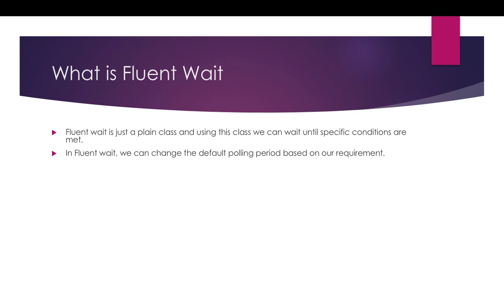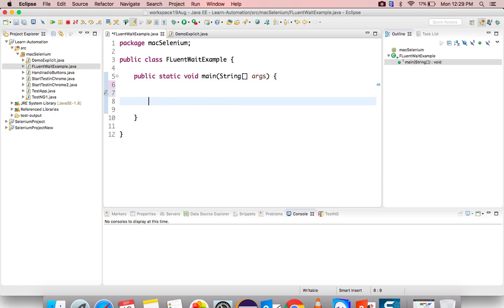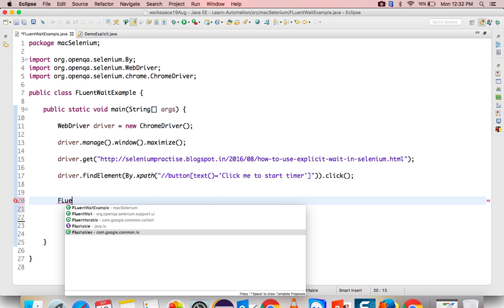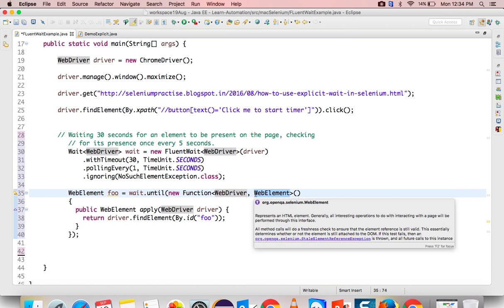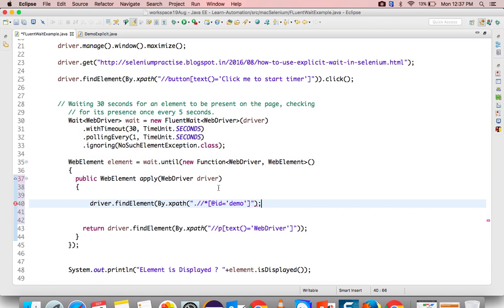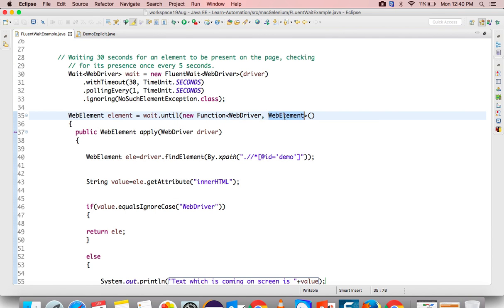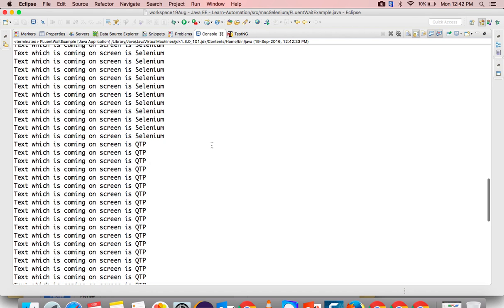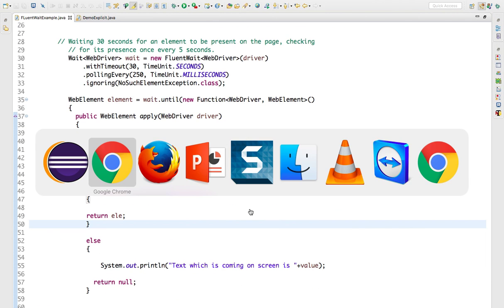How to Implement FluentWait in Selenium WebDriver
In this tutorial, you’ll learn how to implement FluentWait in Selenium WebDriver for handling dynamic and unpredictable elements with customized timeout and polling intervals.